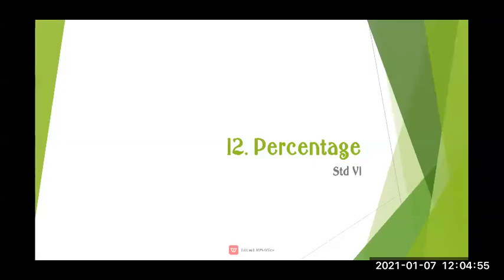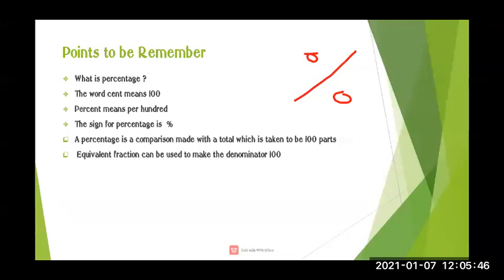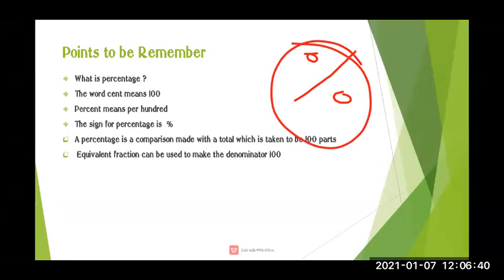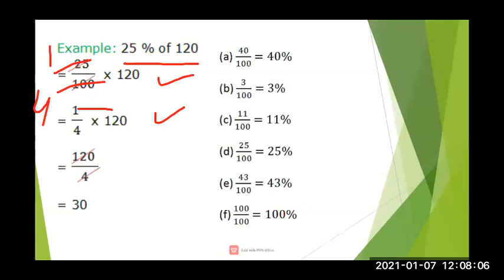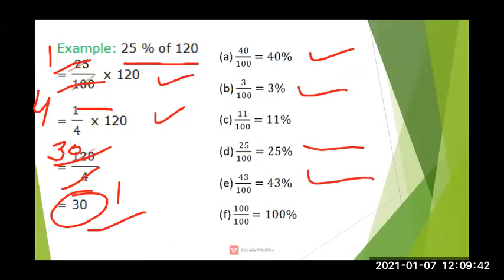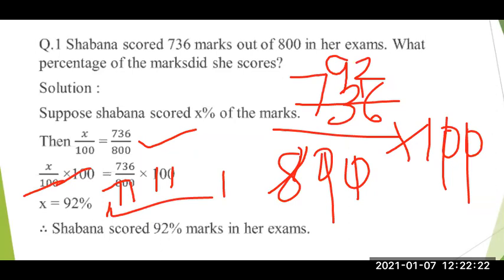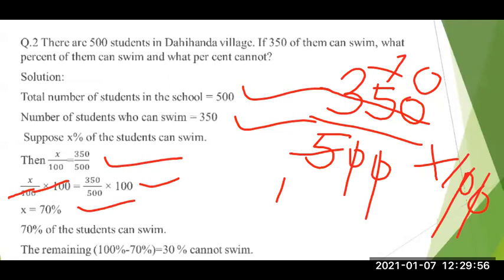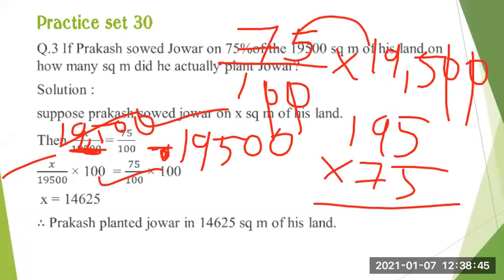Mathematics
12. Percentage
7/1/2021